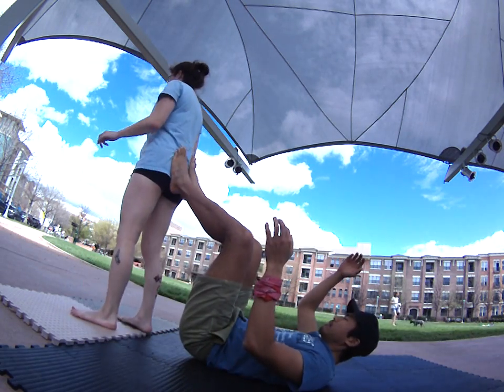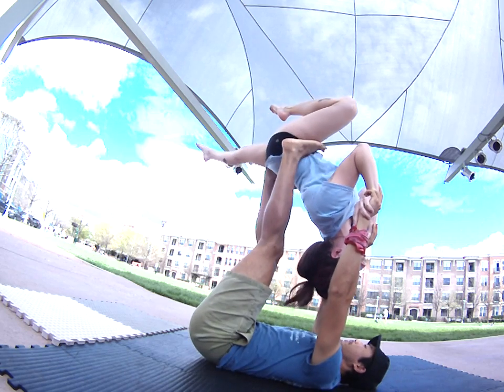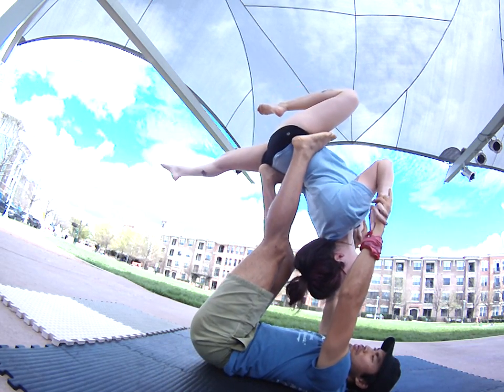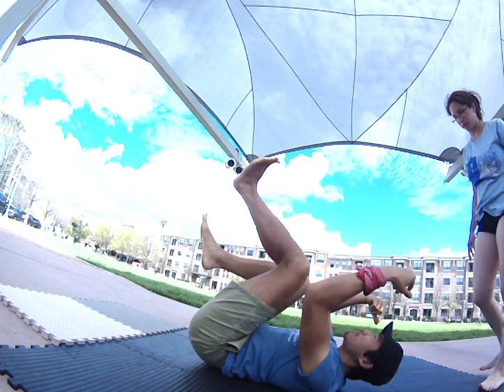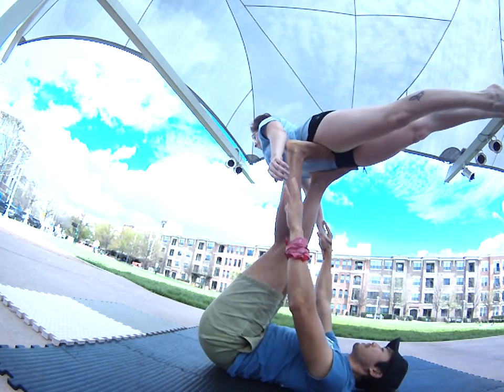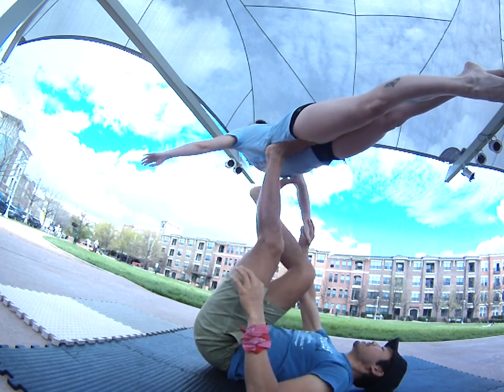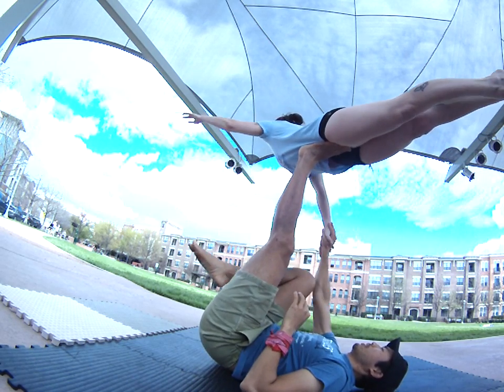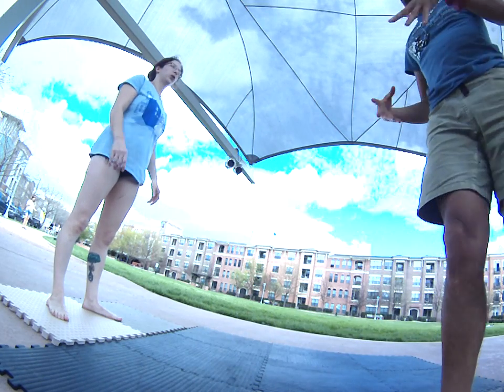How to AcroYoga Back Bird to Reverse Bird